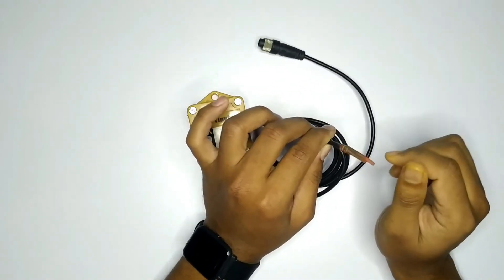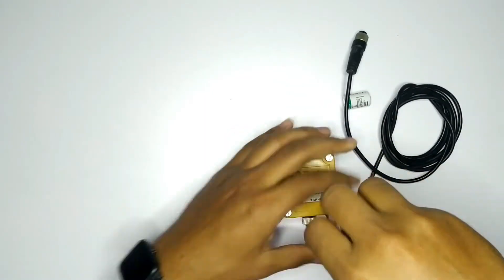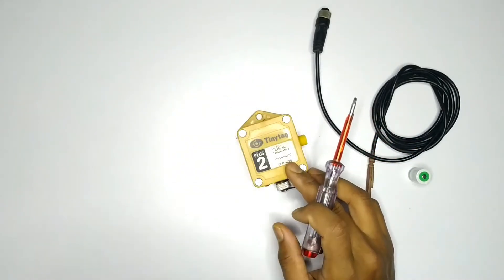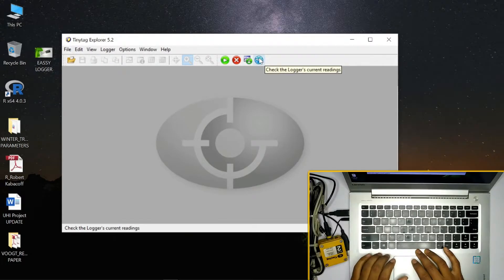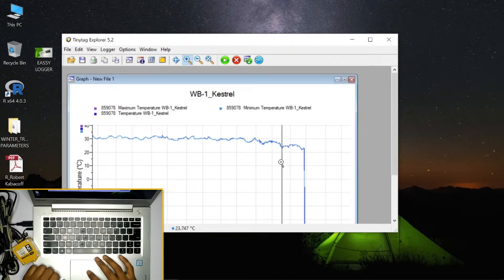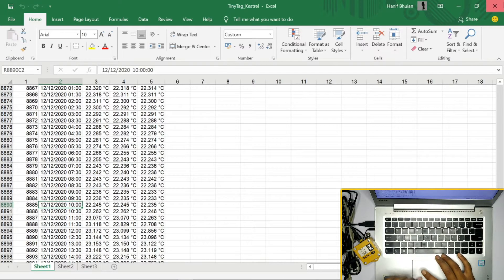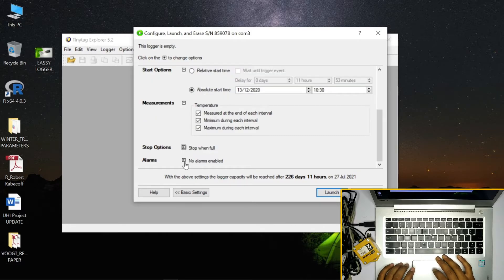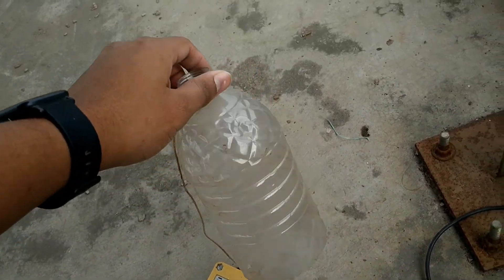Surface Temperature Logger | TinyTag Plus 2 | Bangla Tutorial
✅Tinytag Plus 2 also known as surface temperature sensor. This research device is used for research data collection like soil surface, road surface, concrete surface or vegetation foliage and so on. tinytag.
Others Descriptions (Ignore this section)
How to use the Tinytag Energy Data Logger, The Tinytag Logger is a safe and easy to use tool for testing and monitoring single and three phase power usage in industrial applications. It can be used to monitor both individual devices and complete premises. The portable, self-configuring data logger is non-invasive and suitable for making spot-checks around an installation, or for longer term recording of power usage. Watch this video to find out more about this unit. Gemini Data Loggers. Tinytag Explorer Software 2016, TinytTag Software installation, data transfer, tinytag data transfer, tinytag data download. Tinytag Explorer Software, This is the easy to use Windows program needed to configure Tinytag data logger and view recorded data. Quick to get started, straightforward set up; Supports Txt, CSV, Excel, XML export; Displays combined data from multiple loggers; Recorded data can be shown as a graph, table of readings or summary information, About Tinytag Data Loggers, Tinytag data loggers are used throughout the world across many applications and industries to monitor, amongst other parameters, temperature, relative humidity, power usage and carbon dioxide. Data logging enables these conditions to be measured and documented: recorded data is downloaded to a computer for viewing and analysis. Tinytags have been designed and manufactured by Gemini Data Loggers in the UK since 1992. This video gives an overview of where and why data loggers are used, and how they work. Gemini Tinytag Datalogger Demo, short guide on how to use a logger,